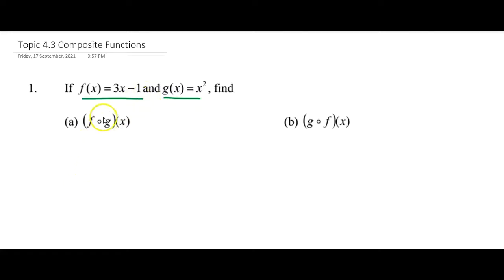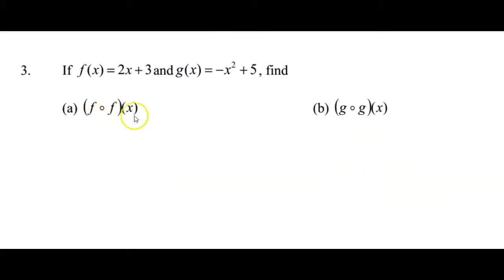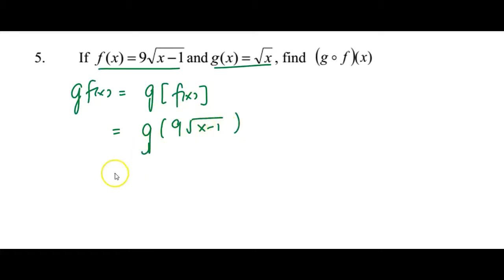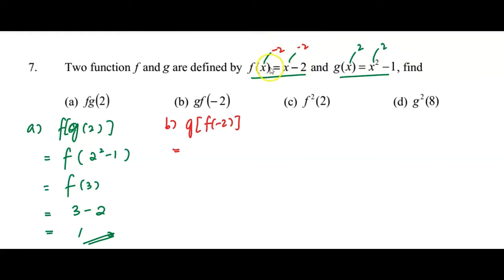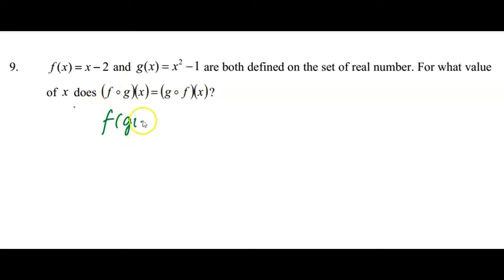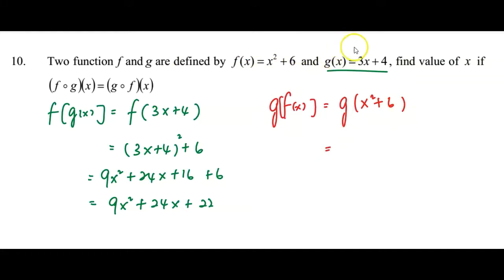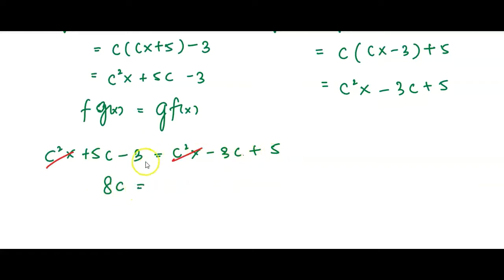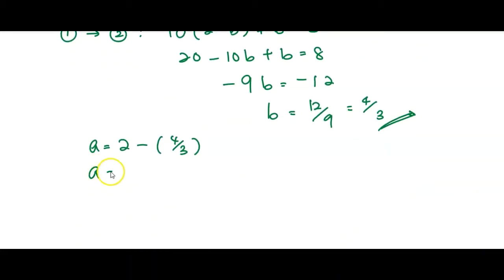Tutorial 4.3 (Q1- Q12) - Composite Functions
There are 12 examples here to show how to find composite functions and to solve problems involving composite functions.